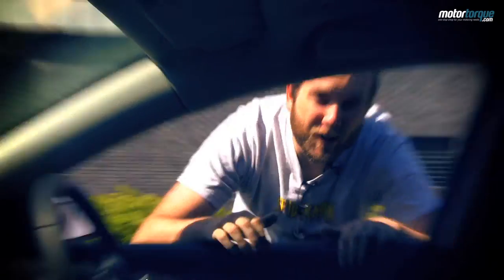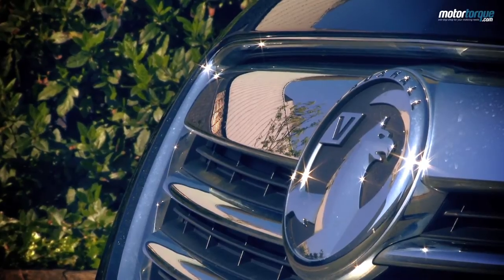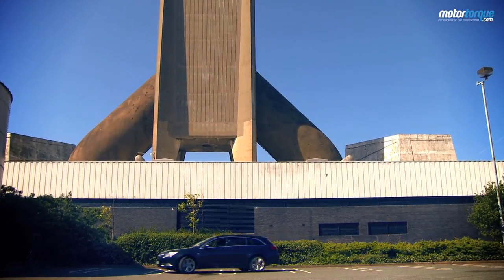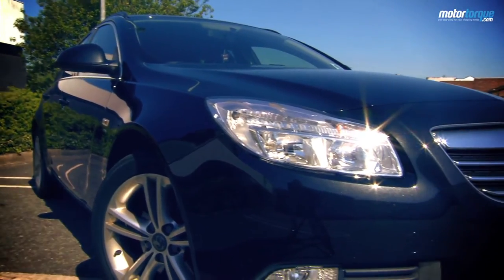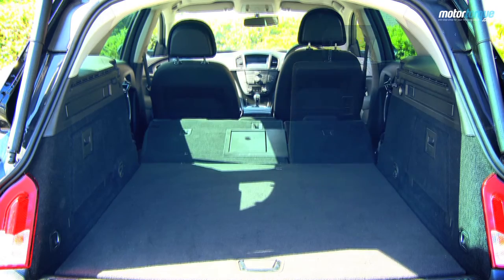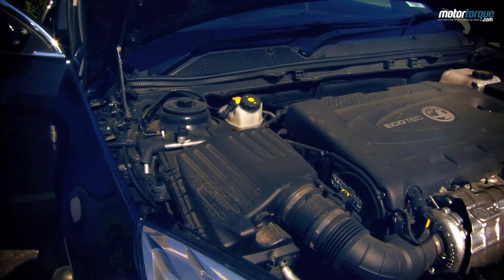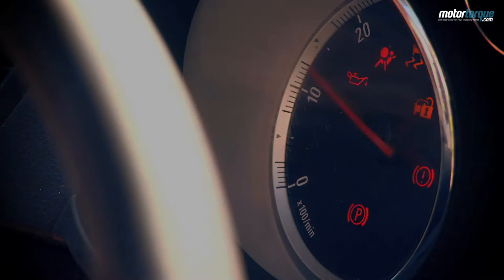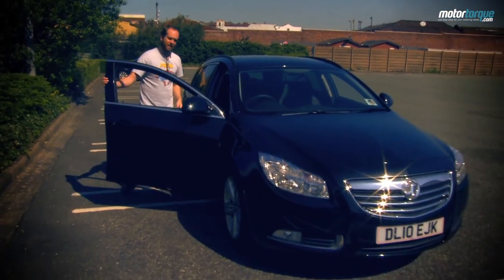Vauxhall Insignia Sport Tourer review | MotorTorque.com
The Vauxhall Insignia Sport Tourer is Vauxhall's estate version of the Insignia large family car range. But is it a better bet than the Ford Mondeo Estate?